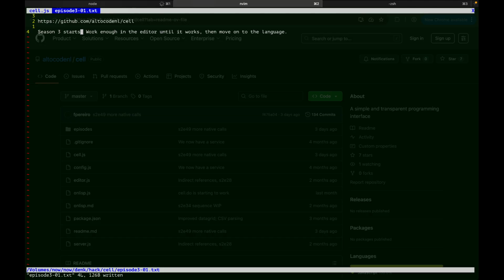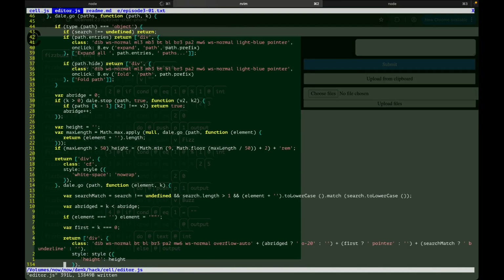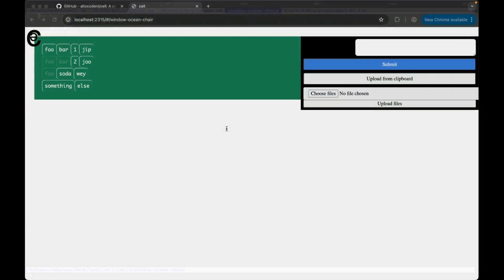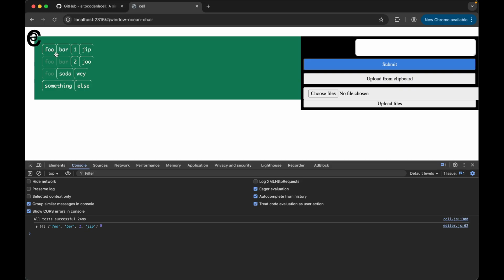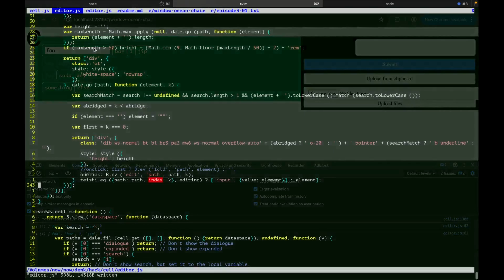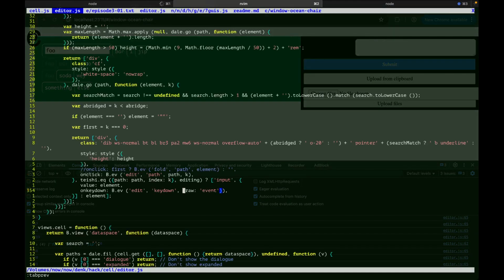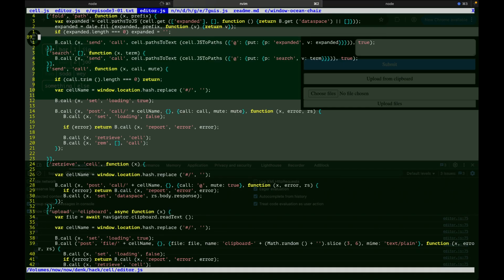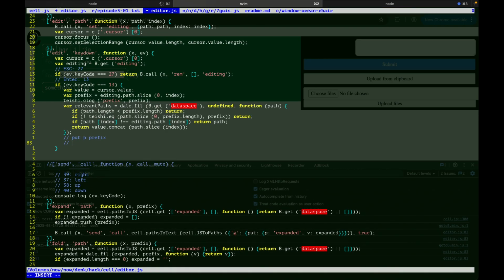Making Cell - S3E01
First episode of season 3! I'm building a programming environment from scratch while recording myself. New season, same old microphone! But this will change soon. We start with the editor, implementing the cursor on paths. We also start using LLMs to get some speed.

Season 3 starts. Work enough in the editor until it works, then move on to the language.

In vim, you escape insert mode with escape only. Here you can exit with esc (discarding changes) and with enter (saving changes).